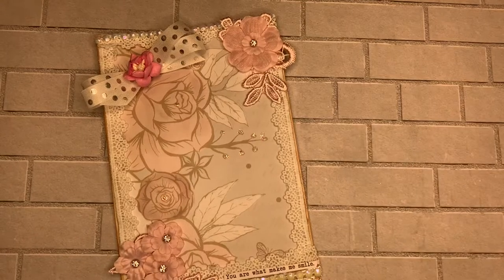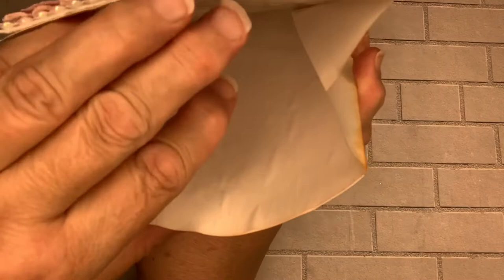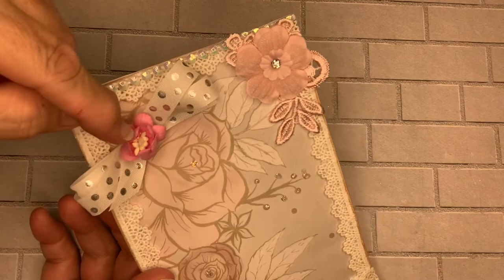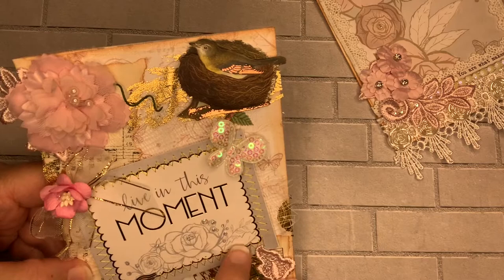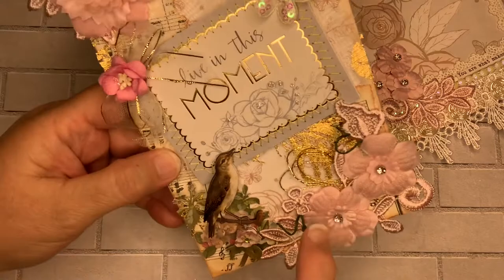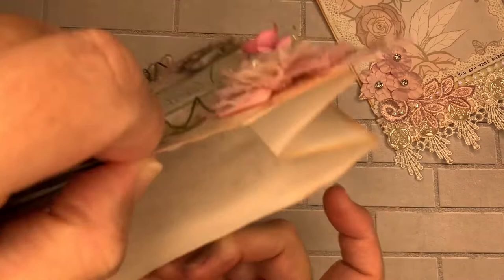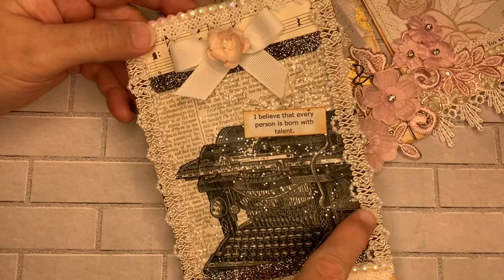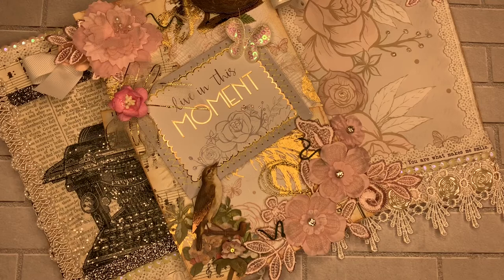Bakery Bags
Hello friends, in this video I will be sharing altered bakery bags that can be used for so many fun ways to send mail to crafty friends and to gift to friends and family gifts in a unique way.

All my videos are made for adult viewing. The products and tools I use are not intended for use of anyone under 18. Have a blessed day my friends!

The content on this YouTube Channel is created for Adults. The content, ideas, and products I use are for recreational purposes  for adults only.
This channel and all videos presented on this channel are not intended to target minors. Donna’s Whimsical Treasures does not collect information from minors and expressly denies permission to any third party seeking to collect information from minors on behalf of my channel. Further, I have no control or responsibility for Youtube.com's practices and policies regarding data collection from this channel and the videos that exist on this channel and how said data may be used by YouTube.com, its subsidiaries, or any other affiliated third party.